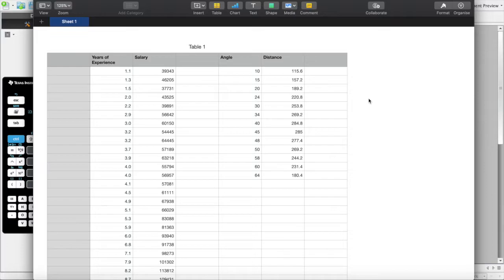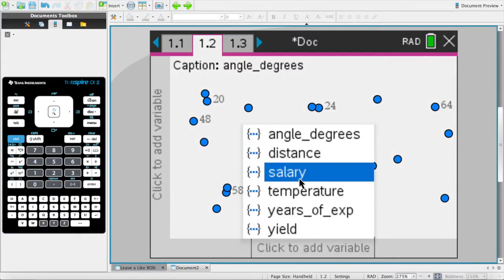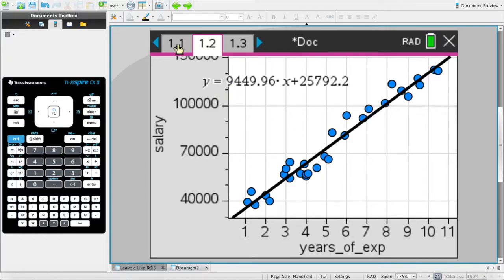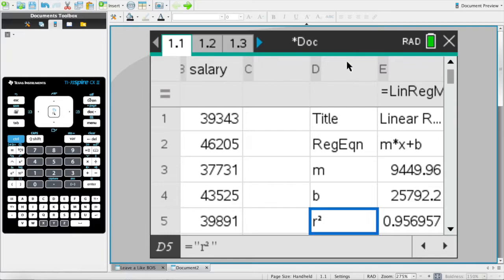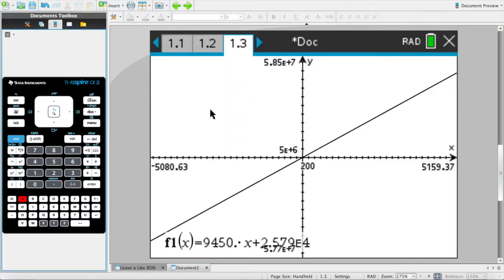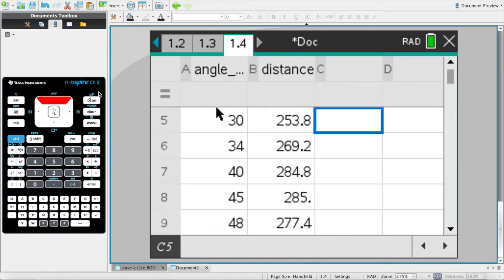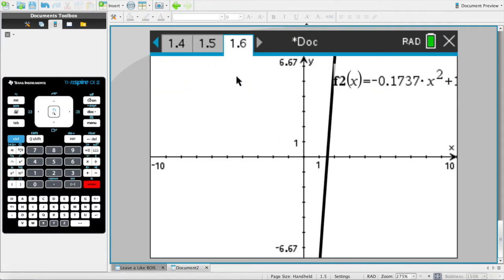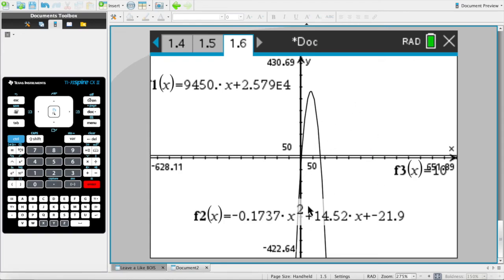Regression using ti nspire cx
Stay Safe!